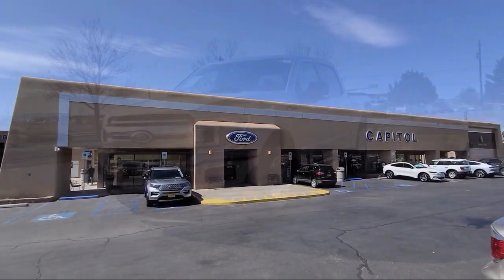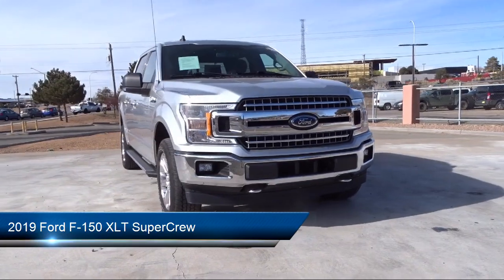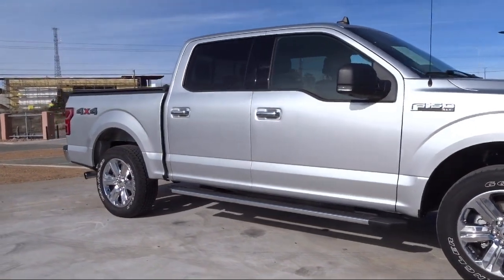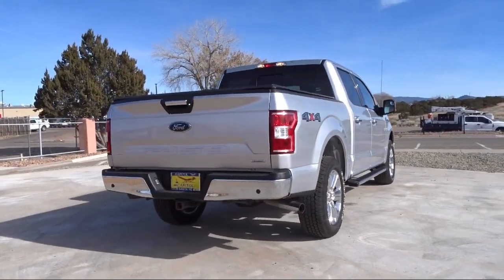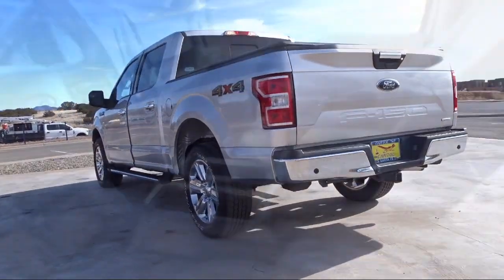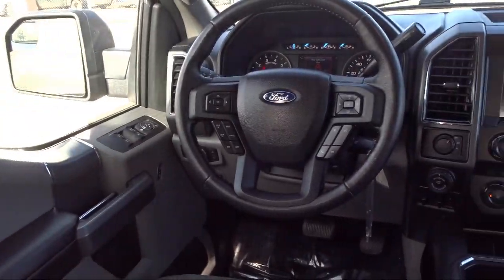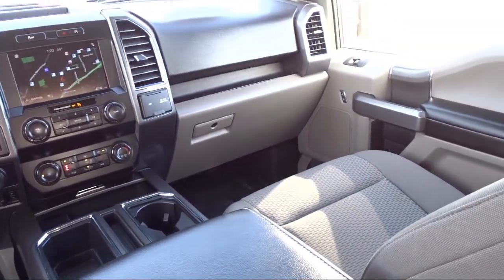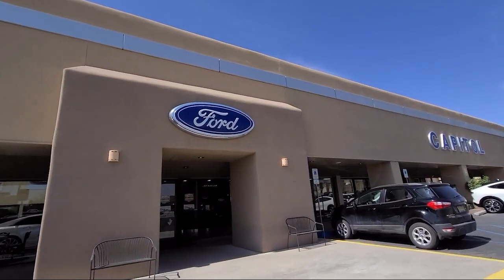2019 Ford F-150 XLT SuperCrew Santa Fe Albuquerque Española Los Alamos Las Vegas Las Cruces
2019 Ford F-150 XLT SuperCrew Stock Number: 3577 Vin:1FTEW1EP2KFB15540.